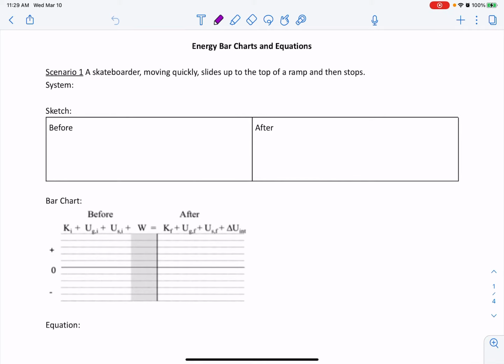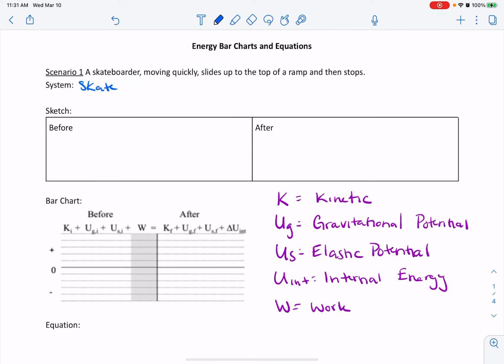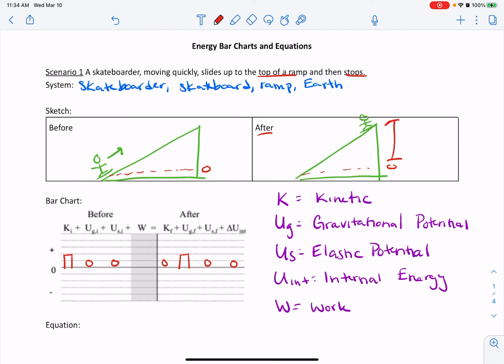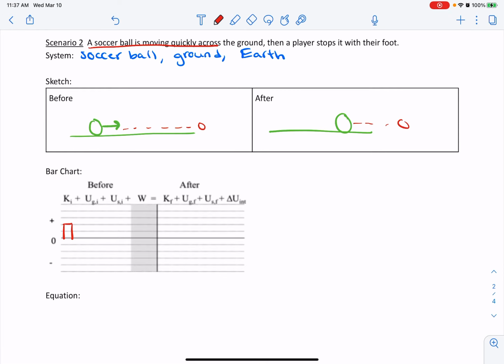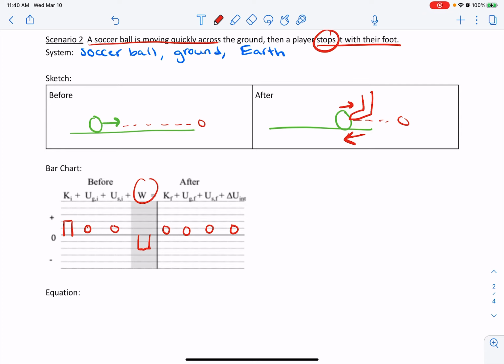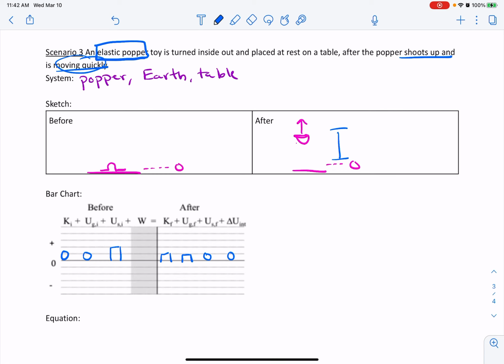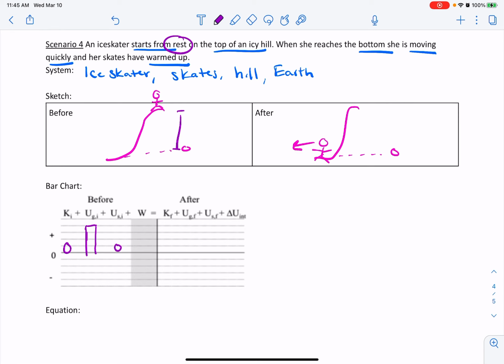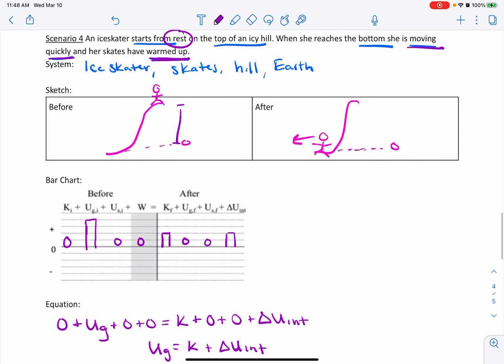How to make Energy Bar Charts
In this video I go over how to identify what kind of energy a system has, how to make a bar chart, and how to write an equation based on that bar chart.